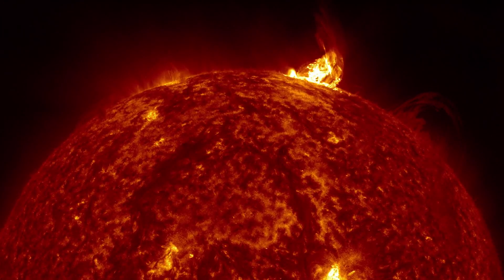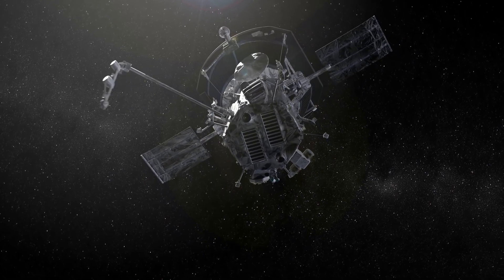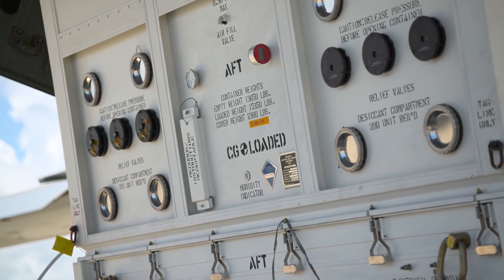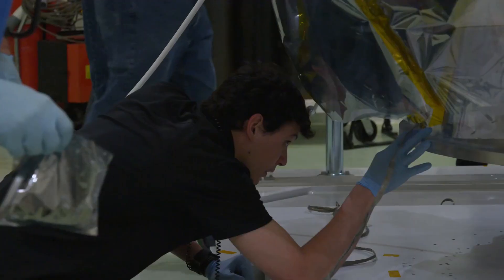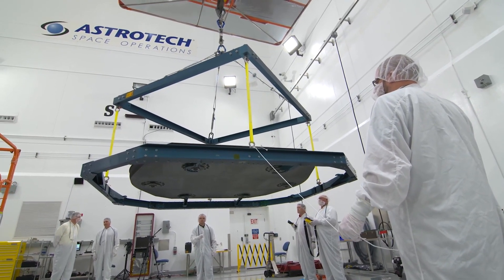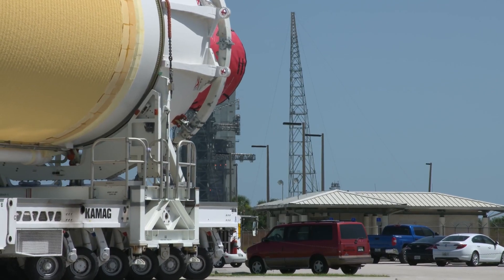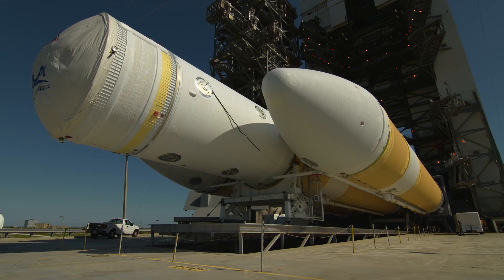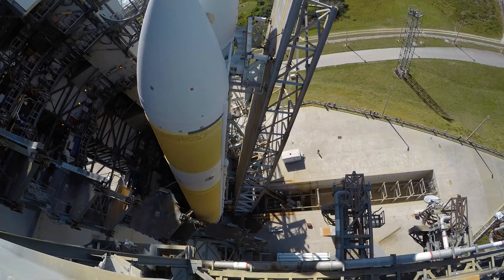Parker Solar Probe Countdown to T Zero in 4K Flying Faster, Hotter and Closer Than Ever to the Sun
NASA's Parker Solar Probe and its United Launch Alliance Delta IV Heavy launch vehicle prepare for an unprecedented mission to "kiss the Sun." NASA launch schedule About the mission The spacecraft aims to unravel 60 years' worth of mysteries surrounding the Sun’s corona. Watch this 4K video as NASA’s Launch Services Program continues the countdown to T-zero. to learn more and watch the historic launch on NASA TV in the coming weeks.